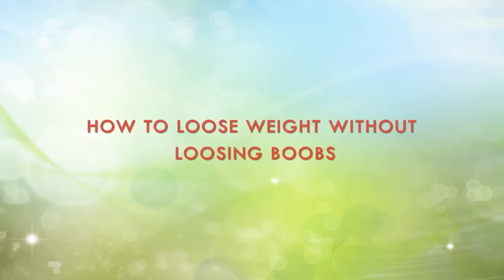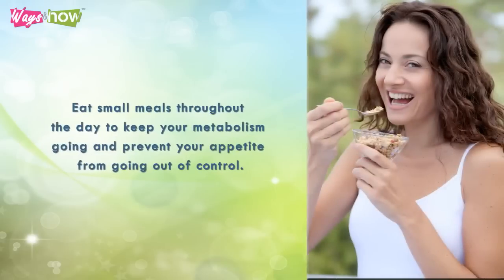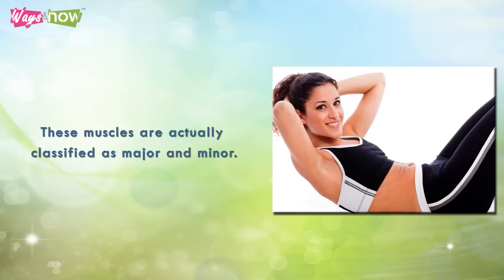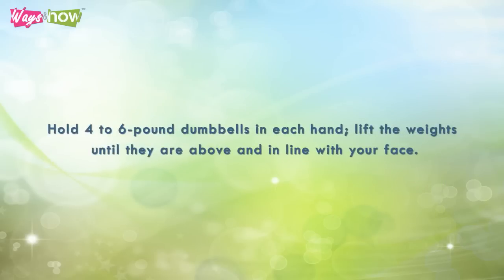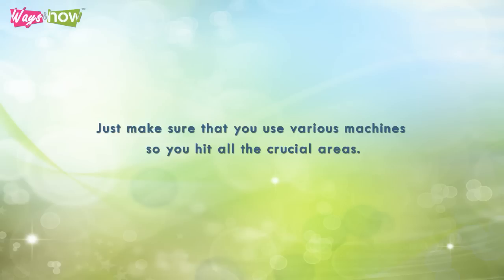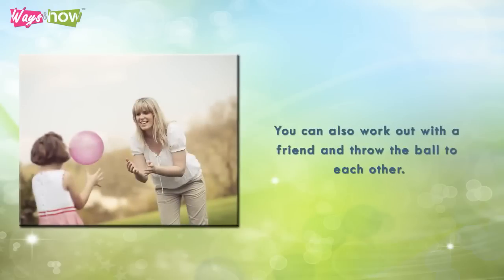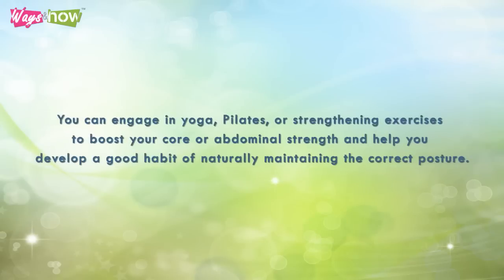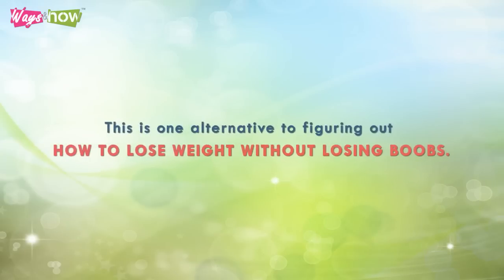How to Lose Weight Without Losing Boobs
Looking to lose some weight, but afraid to lose your boobs? Watch this helpful tutorial on how to lose weight without losing boobs.

This is one tricky proposition, one that many women are interested in knowing the answers to. Considering that breasts are largely made up of fatty tissues, learning how to lose weight without losing boobs does indeed require some work. Here’s how.  -  waysandhow, diy, diy video, how-to